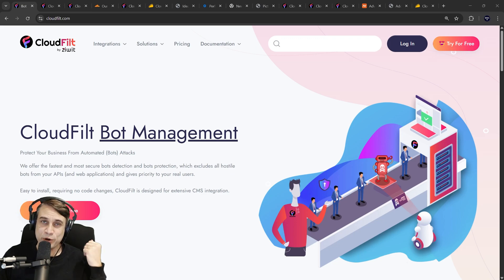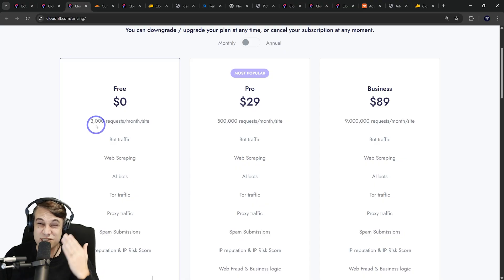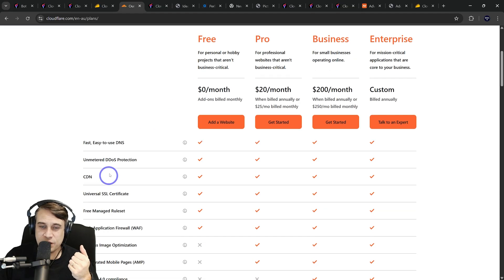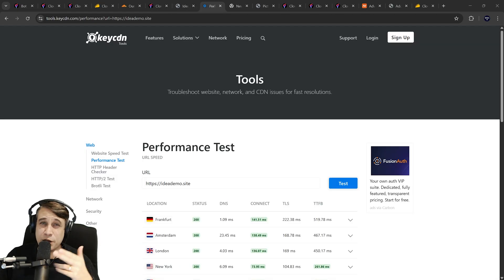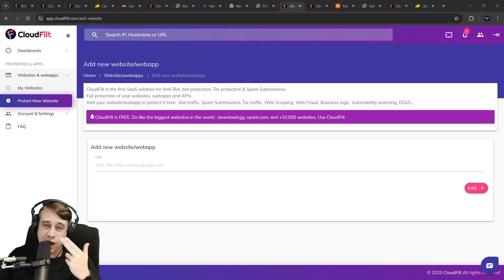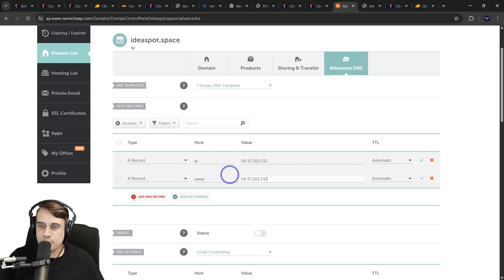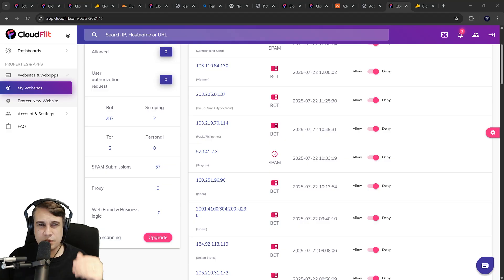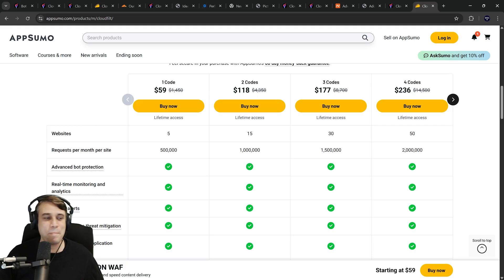Best Cloudflare Alternative? CloudFilt Review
In this video, we break down CloudFilt, an advanced security solution designed to protect websites and web applications from bots, fraud, scraping, and malicious traffic in real-time.

🔐 Whether you're running an eCommerce store, SaaS platform, or high-traffic blog, CloudFilt helps you:

Detect and block bad bots and suspicious users
Prevent scraping and content theft
Reduce server load and improve website performance
Protect against fraud and data breaches

0:00 Introduction
1:14 Cloudflare v Cloudfilt
2:48 Set up Cloudfilt
4:42 Conclusions